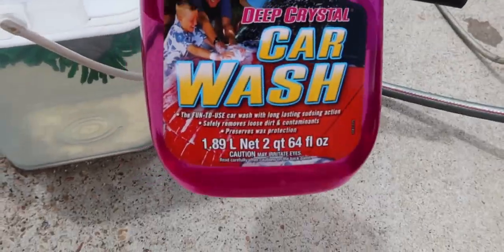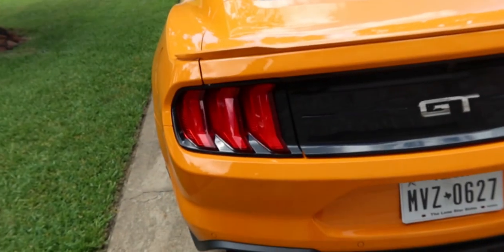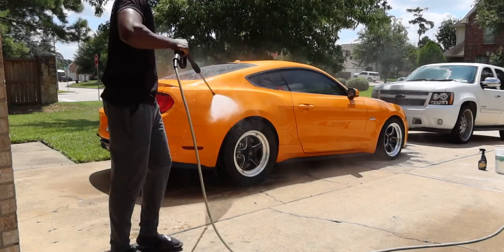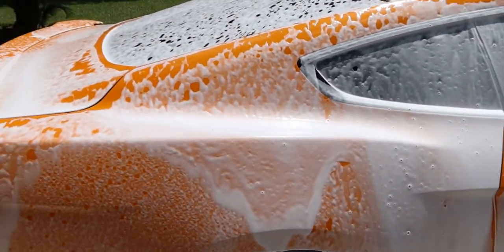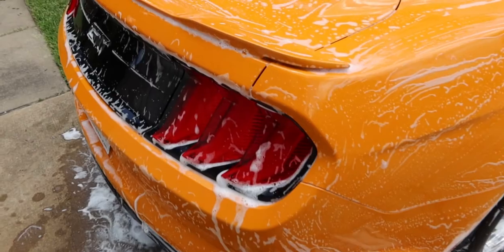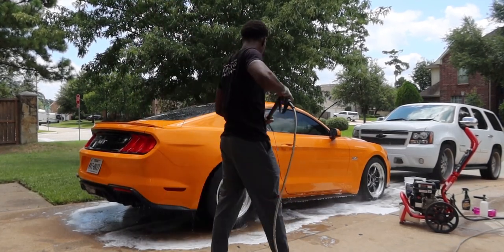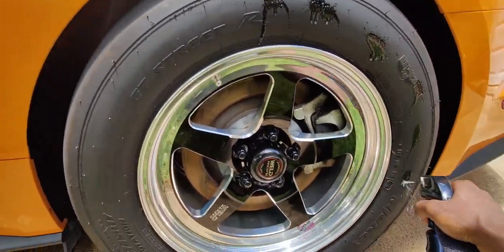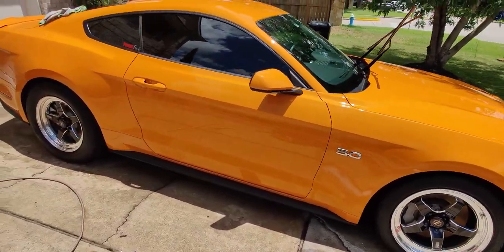HOW TO WASH YOUR MUSTANG IN LESS THAN 30 MINUTES, STEP BY STEP TUTORIAL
In today's video I show you guys a fast and easy method of washing your Mustang